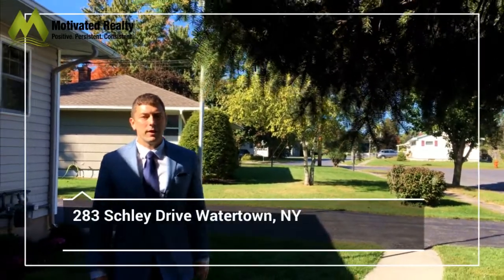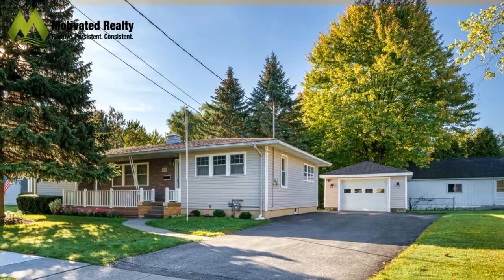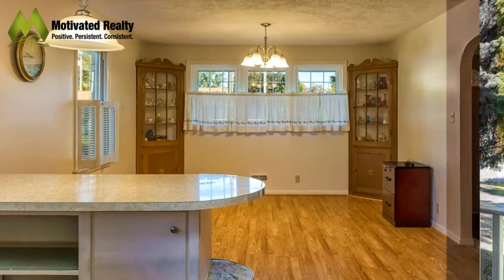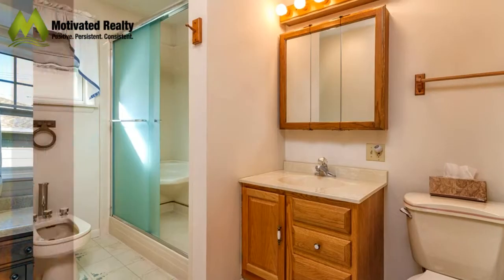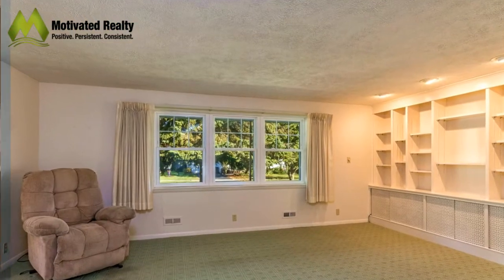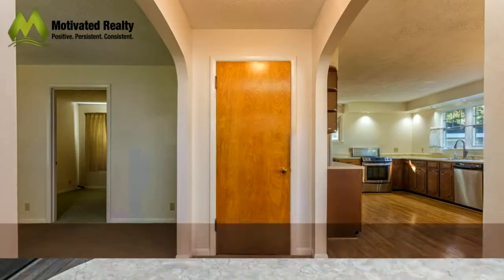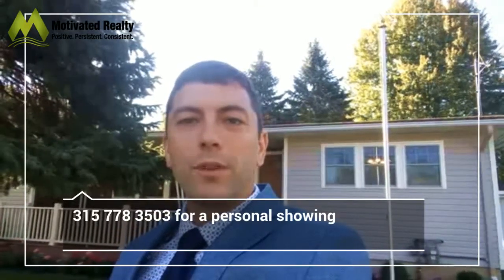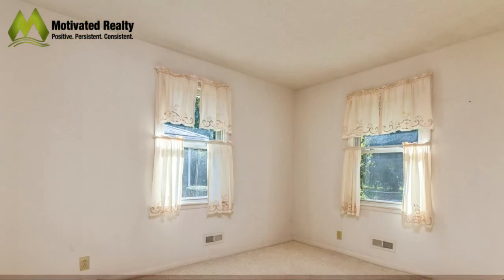283 Schley HD2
Enjoy eeeeasy living with this ranch style home. With 3 bedrooms, 2 baths, first floor laundry and walk in shower on the main floor you can enjoy all the comforts of home on one floor. For those that want more space the basement has been partially finished. No need to worry about renovating a home because all the major updates have been taken care of for you. The roof, windows, siding, and furnace have all been updated or maintained. The new generator system will ensure that the power stays on even when the power lines go out. If you have been considering the convenience of a ranch style home you won't want to miss this property with an ideal location and layout.